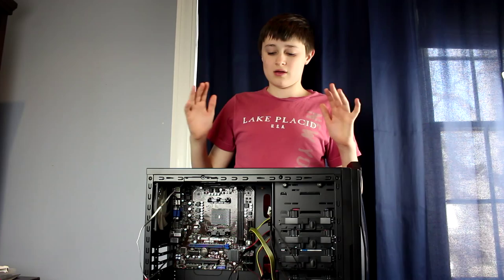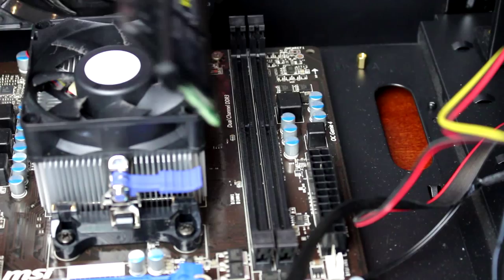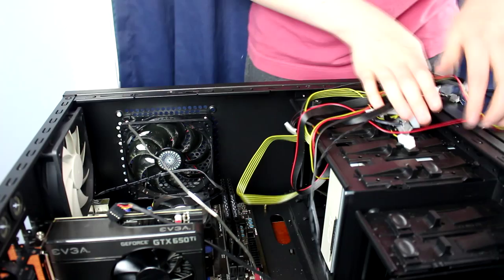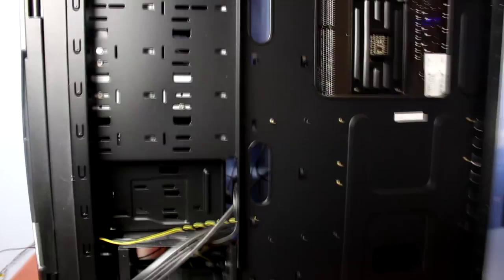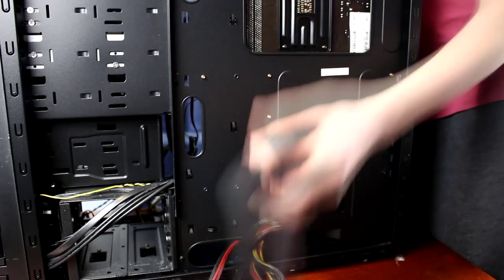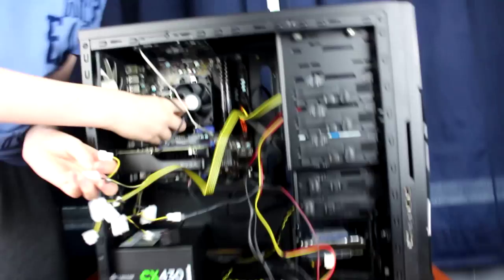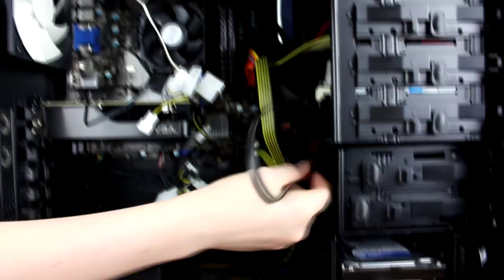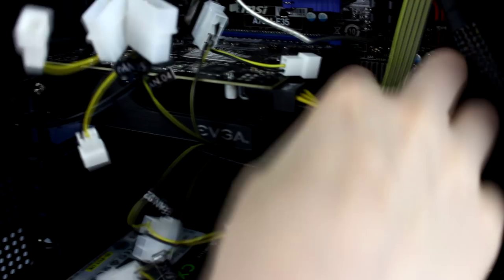Building A PC: With Kevin And Connor!